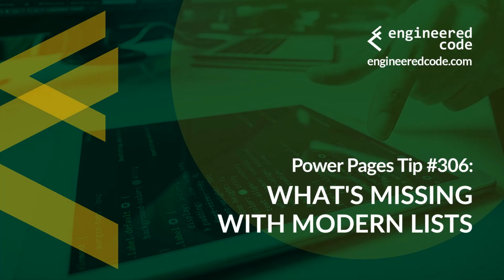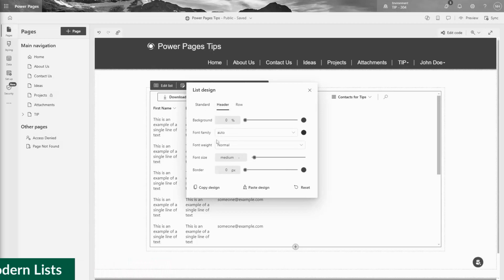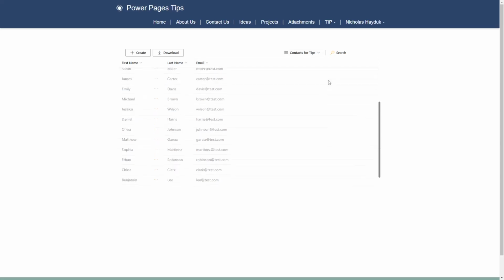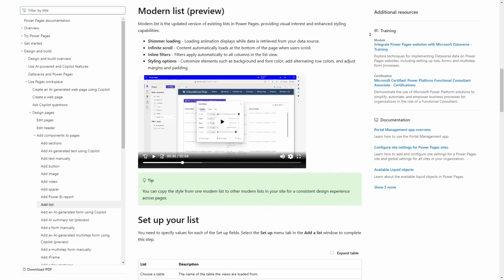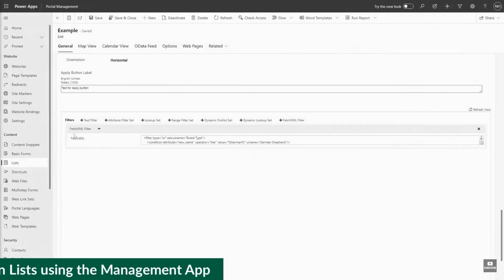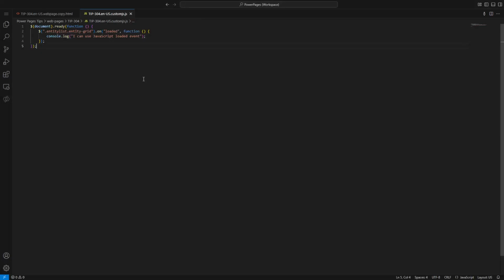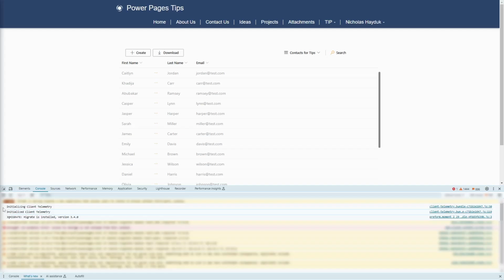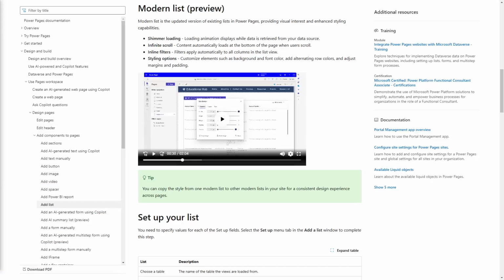Power Pages Tip #306 - What's Missing with Modern Lists - Engineered Code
In this tip, I look at what features available with classic Lists aren't available for Modern Lists.